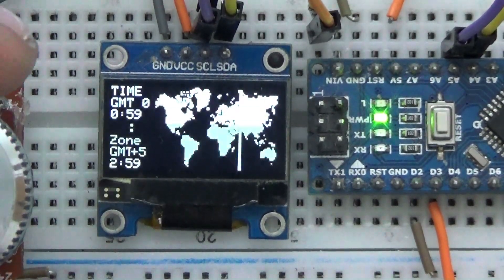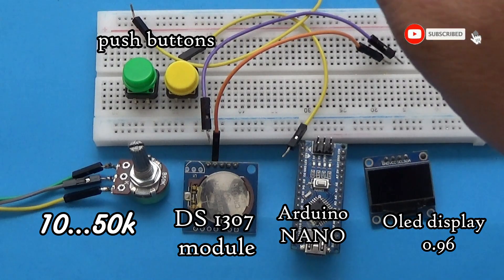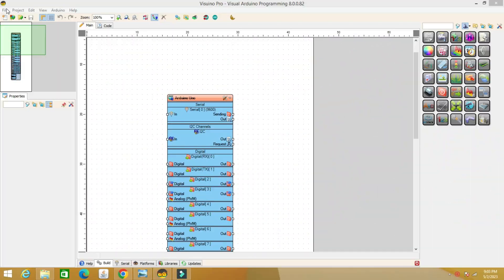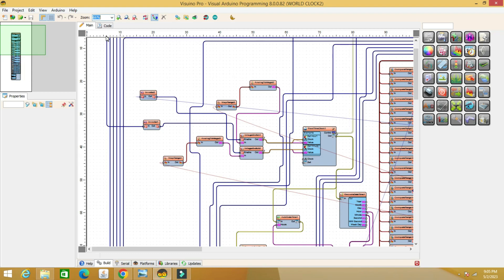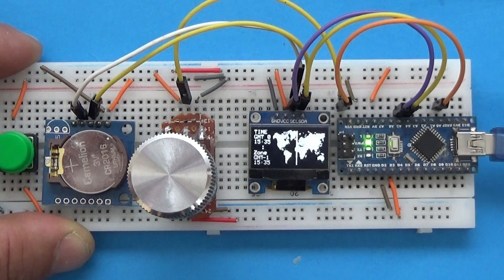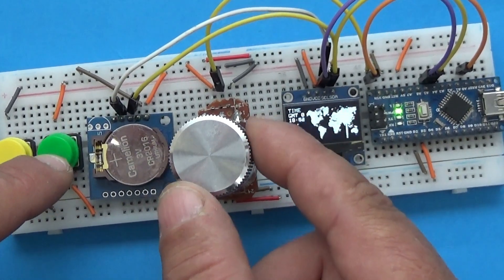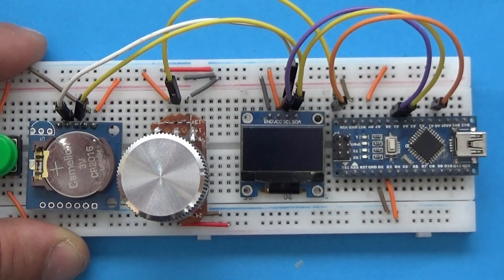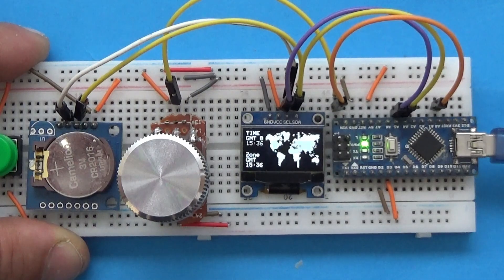How To Make A World Clock! Free Code!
How To Make A World Clock
An Arduino project for beginners, a project with an extremely short duration.